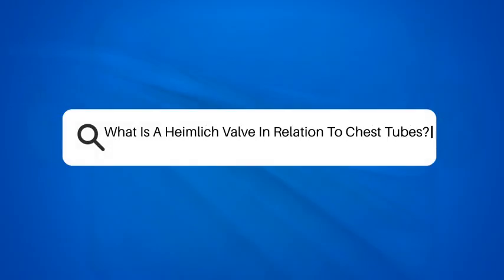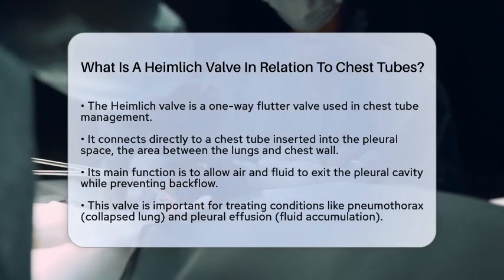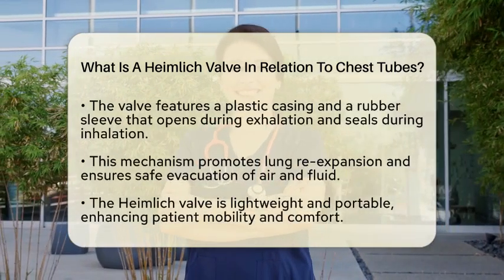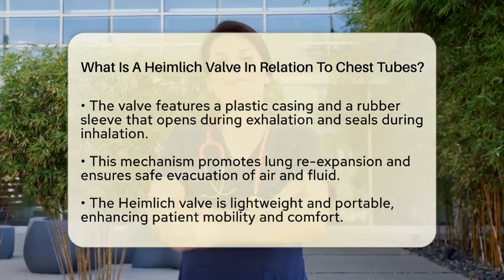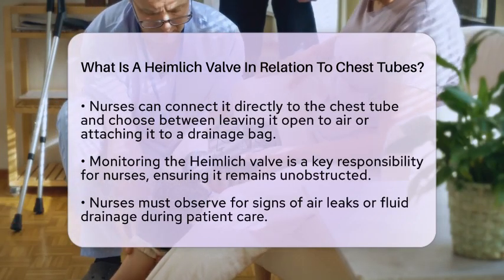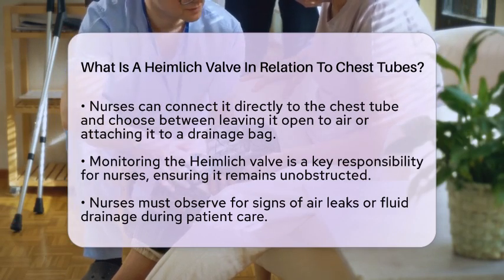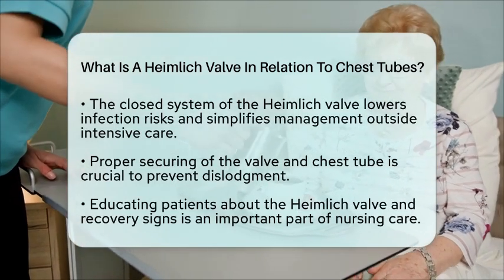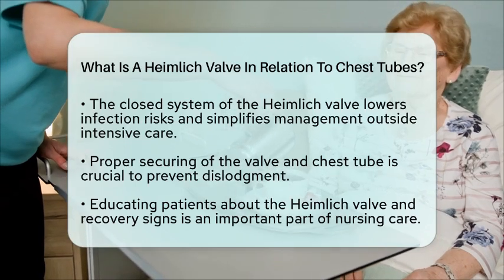What Is A Heimlich Valve In Relation To Chest Tubes? - Nursing Knowledge Exchange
What Is A Heimlich Valve In Relation To Chest Tubes? In this informative video, we will discuss the Heimlich valve and its role in chest tube management. This essential tool is designed to help medical professionals safely drain air or fluid from a patient’s chest, ensuring effective treatment for conditions like pneumothorax and pleural effusion. We’ll cover how the Heimlich valve functions in conjunction with chest tubes, highlighting its practical advantages for both patients and healthcare providers.

Understanding the Heimlich valve is important for nursing professionals, as it directly impacts patient care and recovery. We will explain the mechanism of this one-way valve, its construction, and how it facilitates lung re-expansion. You will also learn about the responsibilities nurses have in monitoring the Heimlich valve, including ensuring its patent status and observing for any potential complications.

Additionally, we will touch on the importance of patient education regarding the Heimlich valve, empowering individuals to understand their treatment better. Whether you are a nursing student, a seasoned professional, or someone interested in respiratory care, this video will provide you with key information about the Heimlich valve and its significance in clinical practice.